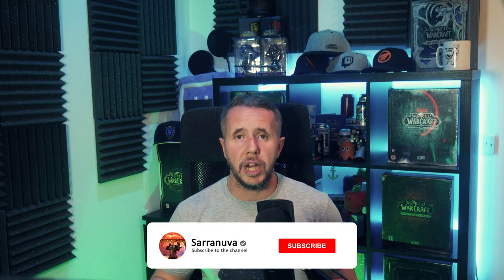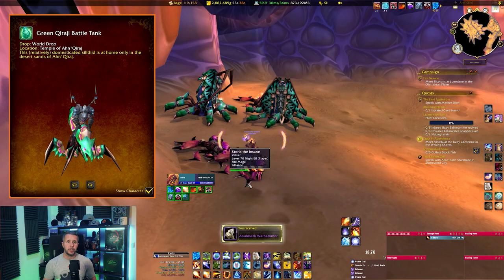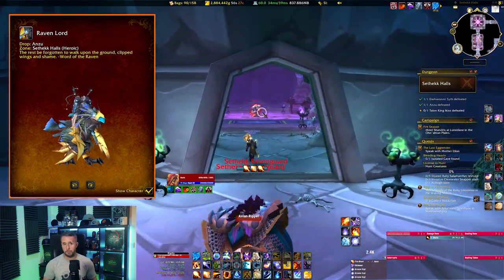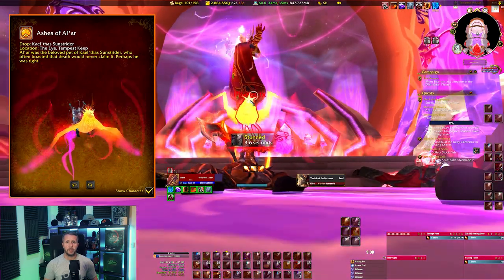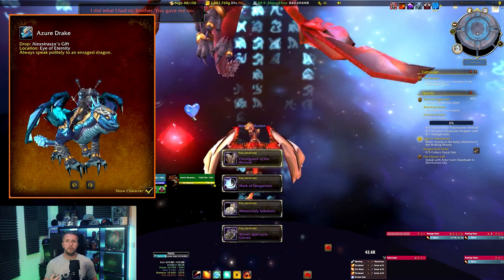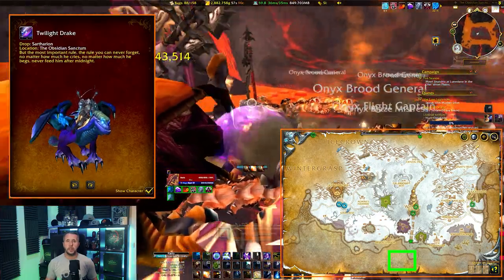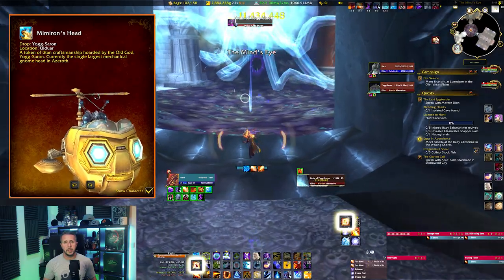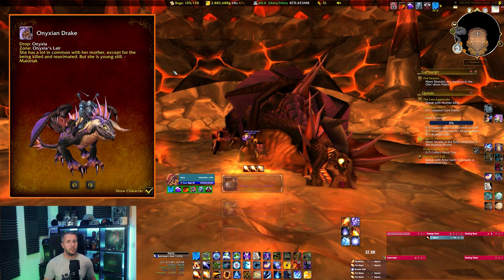The Best World Of Warcraft Mounts To Farm Every Week (Part 1)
New Series: Weekly World of Warcraft Mounts To Farm - I’ve decided to start off a nthis video that details 17 different World of Warcraft mounts from the classic Vanilla release, The Burning Crusade expansion and the Wrath of The Lich King expansion

Following on from one of my most successful YouTube Shorts, Top 26 Rarest Mount Drops in under one minute!, I thought I would start a new series about the World of Warcraft Mounts that you can farm every week!

00:00 - Intro
01:18 - Rivendare’s Deathcharger
02:01 - Blue, Red, Green and Yellow Qiraji Battle Tanks
02:44 - Raven Lord
03:26 - Swift White Hawkstrider
04:08 - Fiery Warhorse
04:32 - Ashes of Al'ar
05:14 - Blue Drake and Azure Drake
05:56 - Grand Black War Mammoth
06:38 - Black Drake and Twilight Drake
07:20 - Invincible
08:02 - Mimiron's Head
08:44 - Onyxian Drake
09:25 - Outro